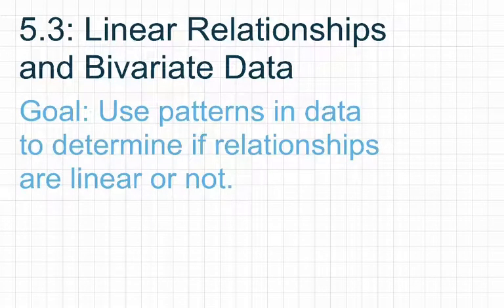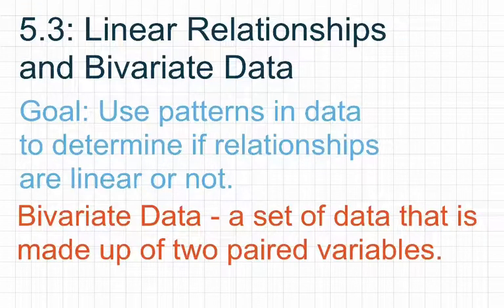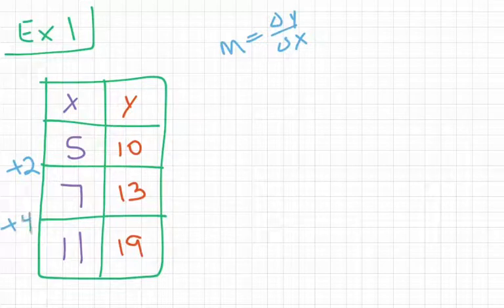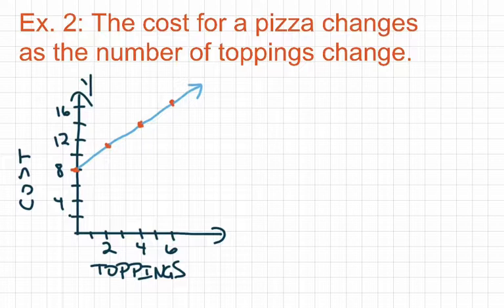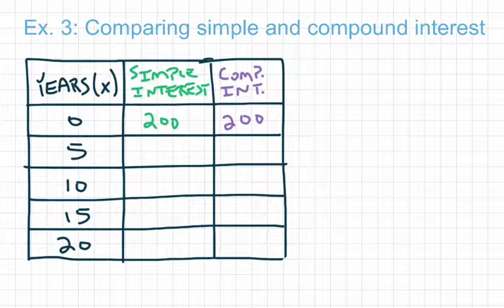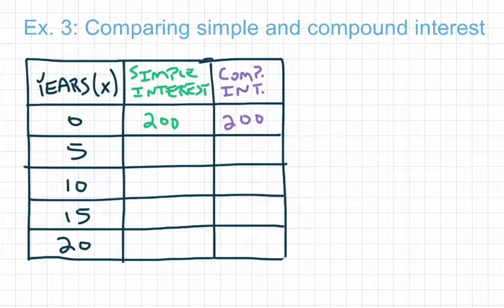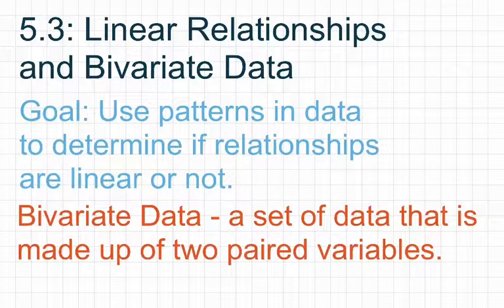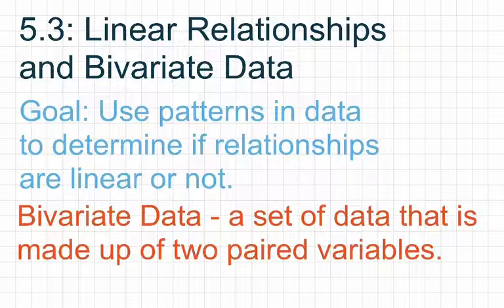8th Grade Go Math Module 5 Lesson 3: Linear Relationships and Bivariate Data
Goal: Use patterns in data to determine if relationships are linear or not.